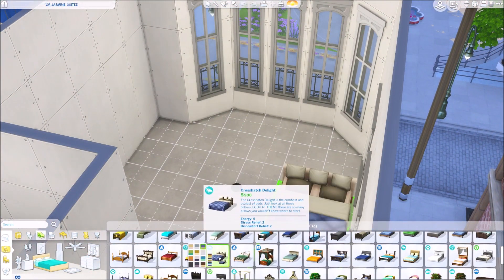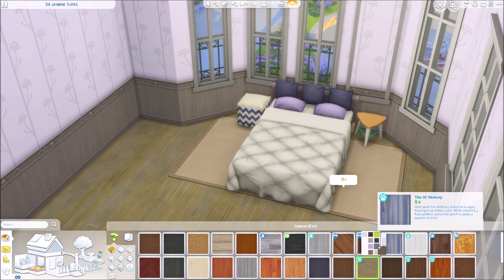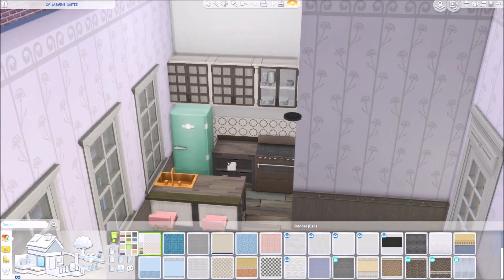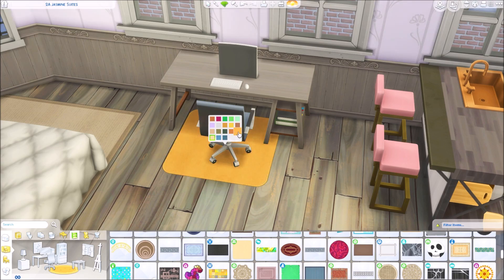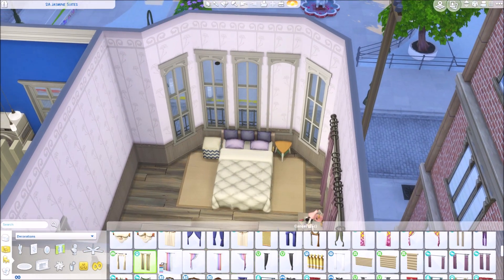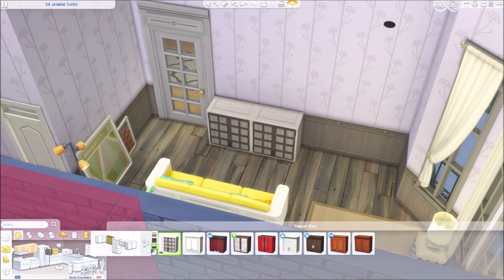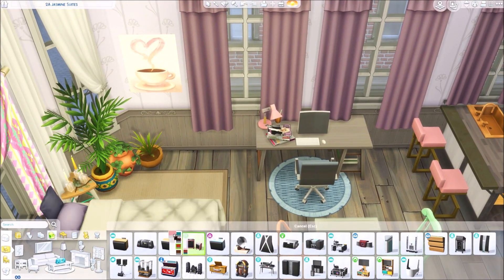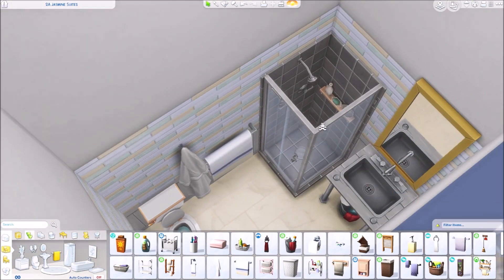TINY PASTEL DREAM APARTMENT || The Sims 4: Speed Build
** RED SHELF FOR CLUTTERING SURFACES**

*MUSIC*

PERSONAL and YOUTUBE Instagram: @lukeylupin

ART Instagram: @lukeylupinart

*RECORDING/EDITING SOFTWARE**

NVIDIA GeForce Experience (Screen Capture software)